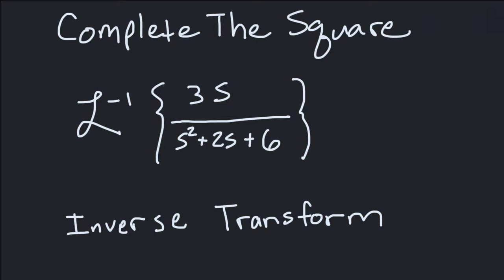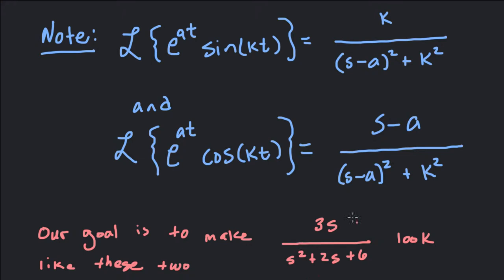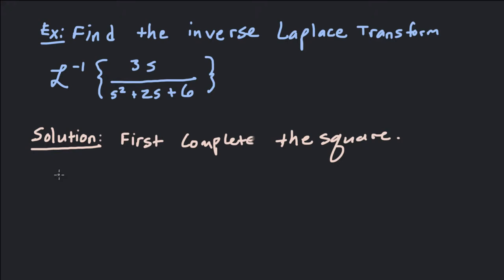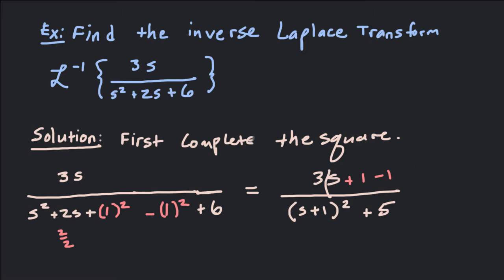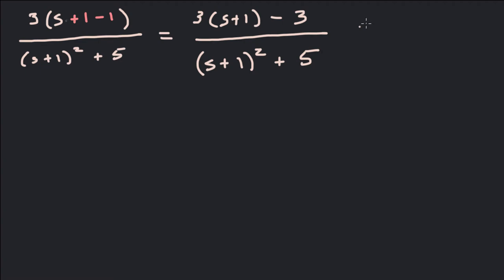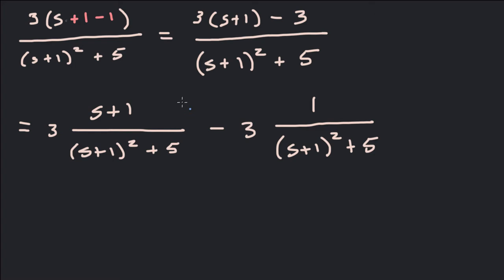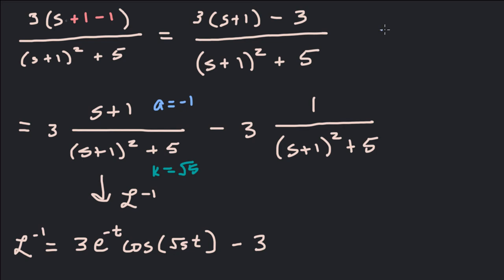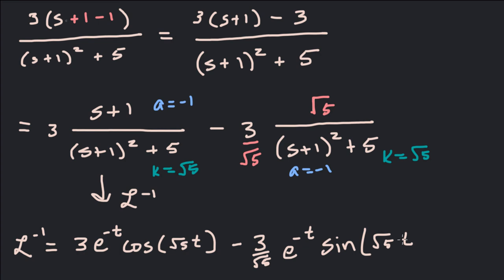Inverse Laplace Transform :: Completing the Square :: First Translation Theorem in Reverse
In this video we discuss how to complete the square to find the inverse Laplace Transform of a function.

We must remember the first translation theorem to find the inverse Laplace transform after completing the square.

My name is Jonathan, and I teach hundreds of students every week things like like Laplace Transforms and Differential Equations.  I hope this video helps you understand how to take inverse Laplace Transforms when completing the square is required.